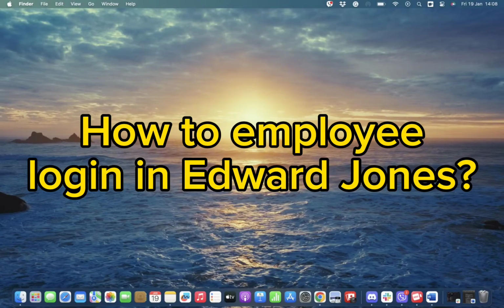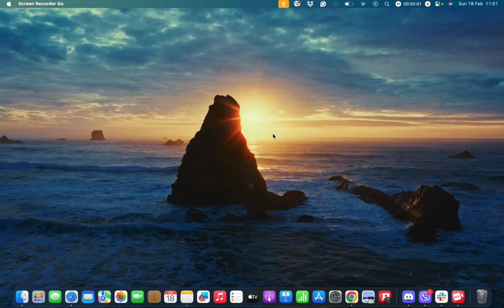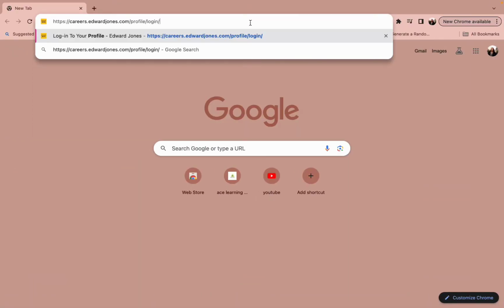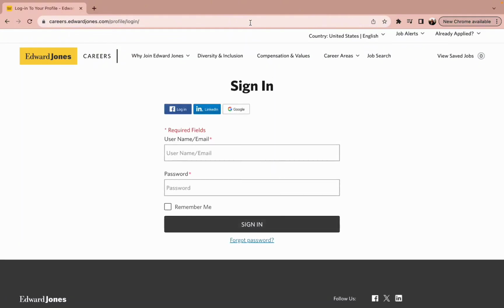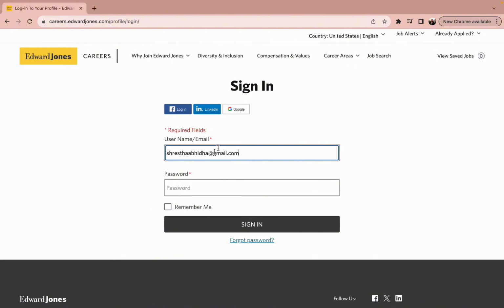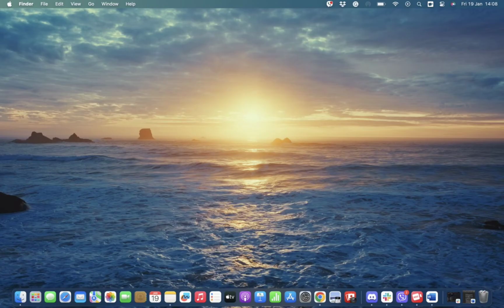How to Login in Edward Jones Employee?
As an Edward Jones employee, accessing your account is crucial for managing your work-related tasks and information. In this tutorial, we'll walk you through the step-by-step process of logging in to your Edward Jones employee account. Whether you're accessing your account for the first time or need a refresher on the login procedure, we've got you covered. Join us as we navigate through the Edward Jones employee portal, demonstrating how to enter your login credentials securely and efficiently. From accessing important resources to staying updated on company news, logging in is the gateway to maximizing your productivity as an Edward Jones employee. Watch now and streamline your access to essential tools and information!